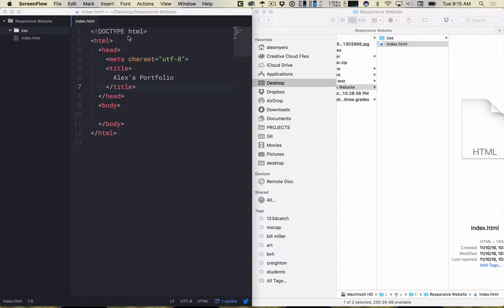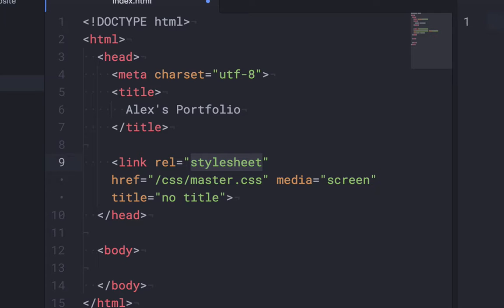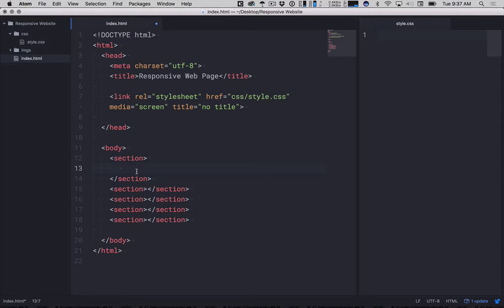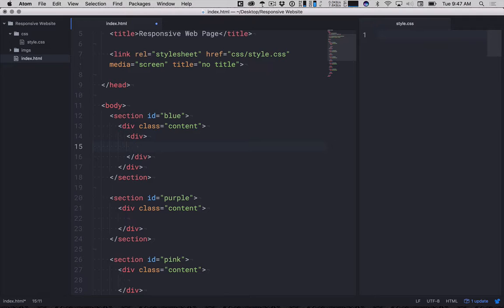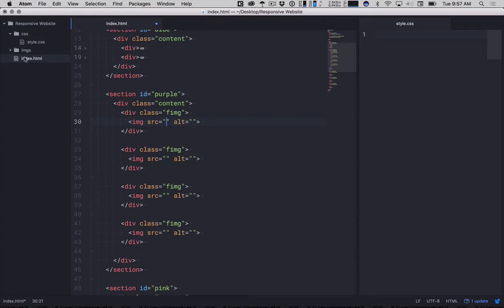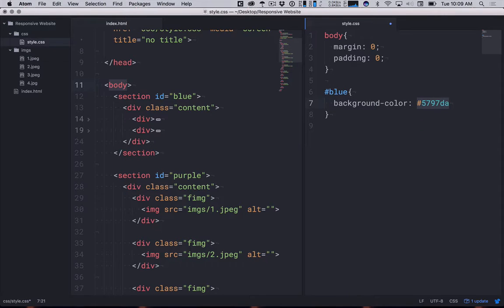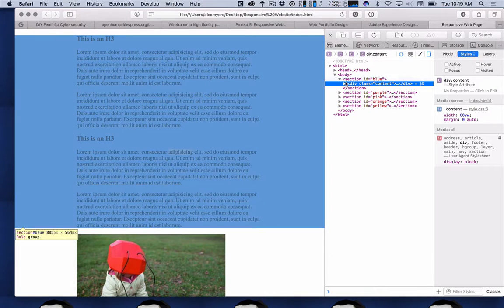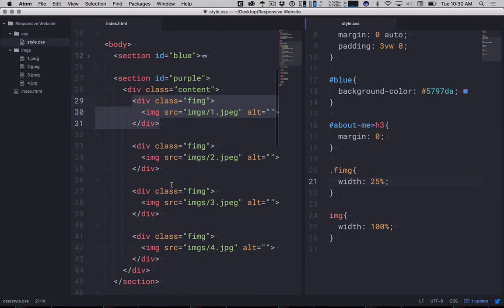HTML CSS demo